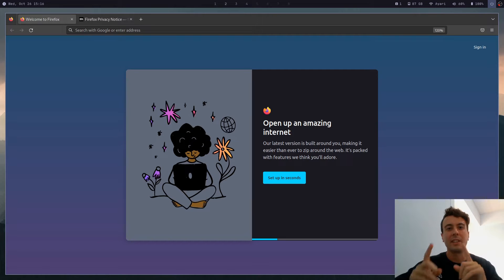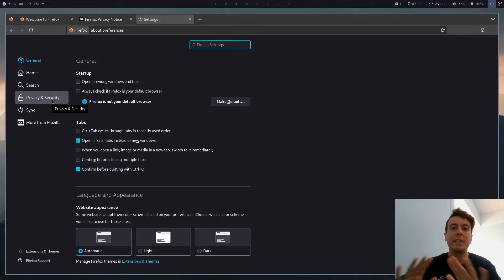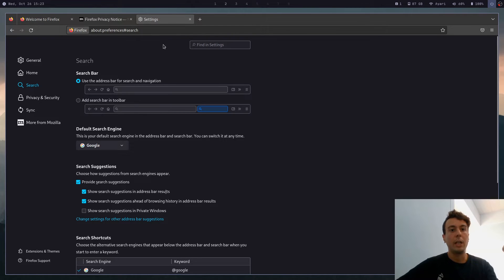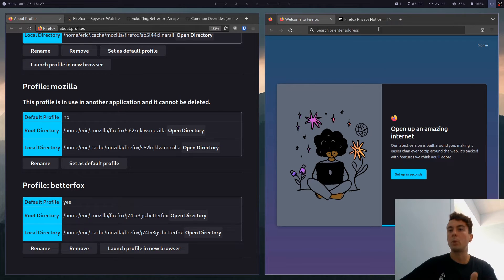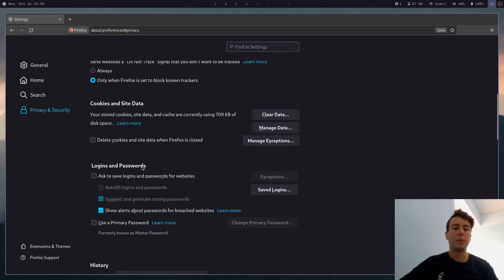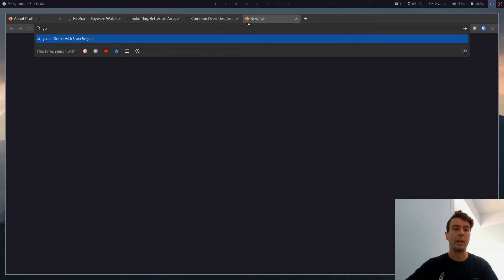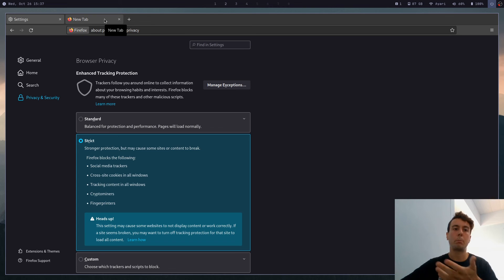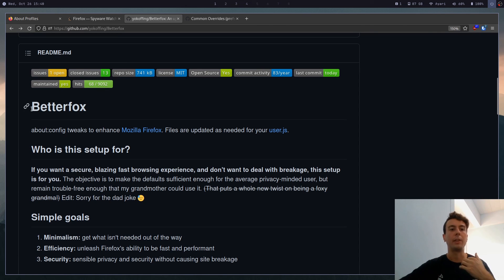I Hate Firefox. But I'm Still Switching Back to It.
I can't stand Firefox. Every time I try to use it, I just get frustrated by all of the useless features, privacy-invading telemetry, and annoying defaults. If only there was a way to use Firefox without all the junk. But there is! In this video, I'll show you how to remove all of the garbage Firefox comes with by default and make it into a fast and functional web browser. Now you can finally come home and stop using web browsers developed by the most evil company in the world...

0:00 Intro
0:40 Why I can't stand Firefox
2:55 Why I can't stand Mozilla
3:39 Removing the junk with Betterfox
5:02 Installing the user.js
8:11 Overriding Betterfox user.js changes
10:08 Smoother scrolling
11:06 I'm switching back to Firefox
11:57 Why Betterfox? (over other user.js files)
12:40 Other user.js files
13:13 Conclusion